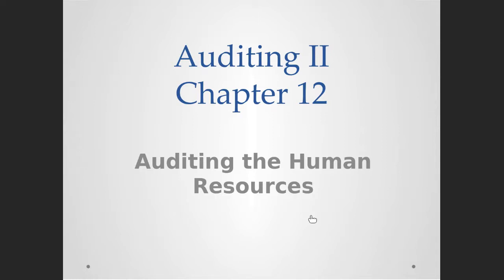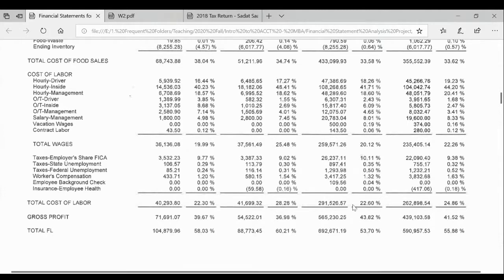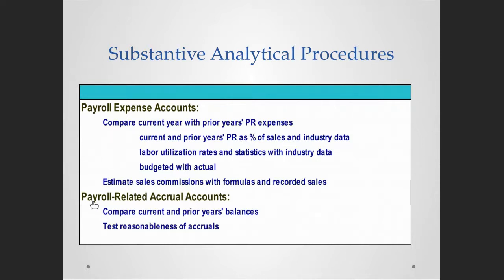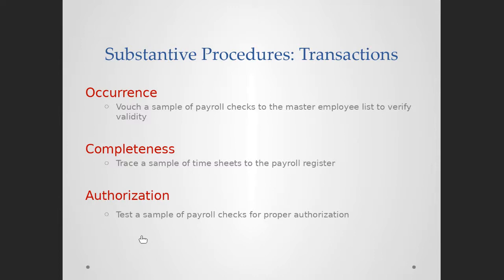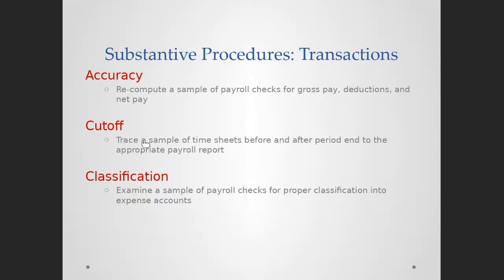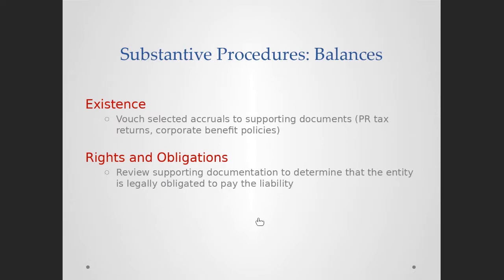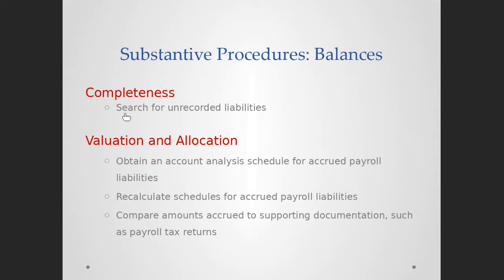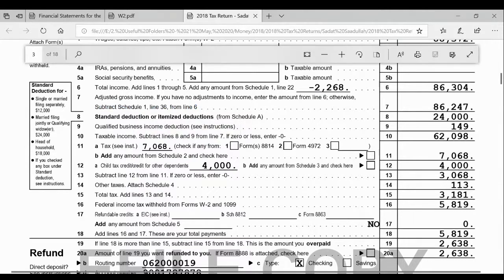Lecture 22: Audit of Human Resources 3 of 4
Audit of Human Resources